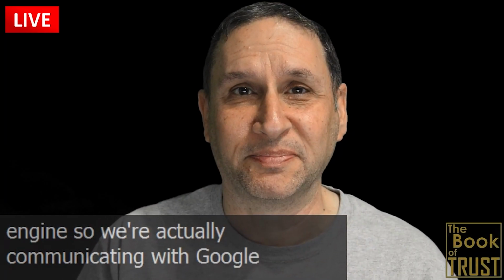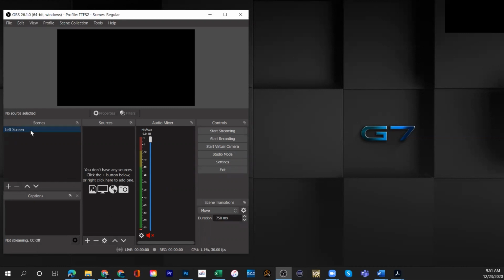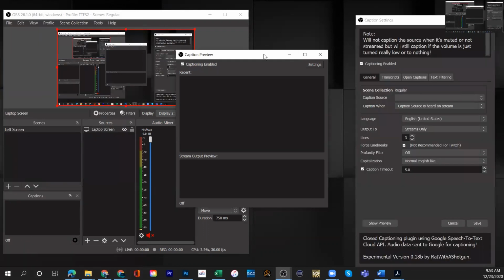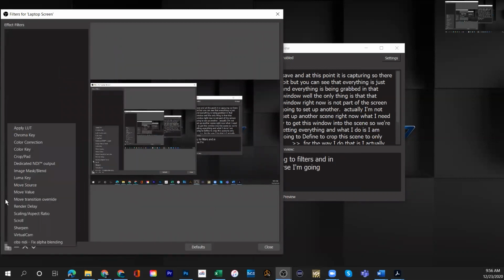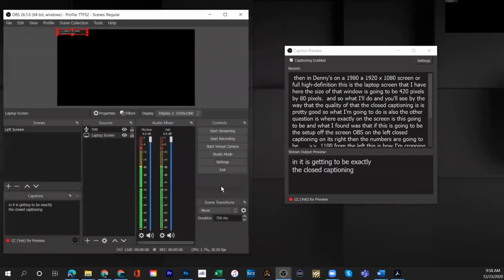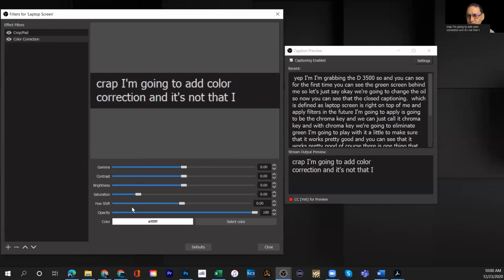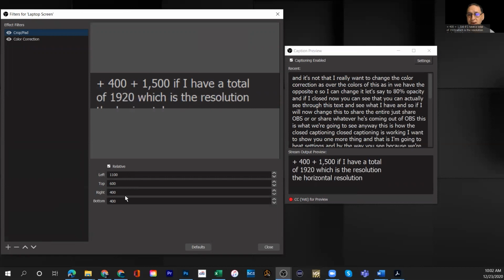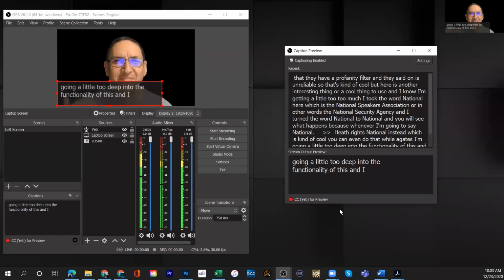OBS and Zoom LIVE Closed Captioning FREE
This is just too cool not to share... This is how you can create automatic closed captioning for Zoom through OBS. It uses Google's closed captioning cloud engine.
You don't need a second person to type in the closed captioning text, and it's completely free!